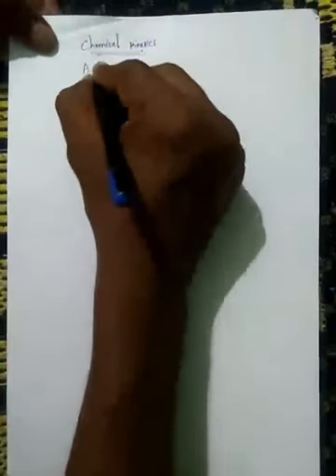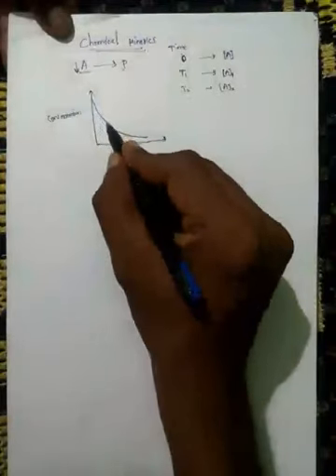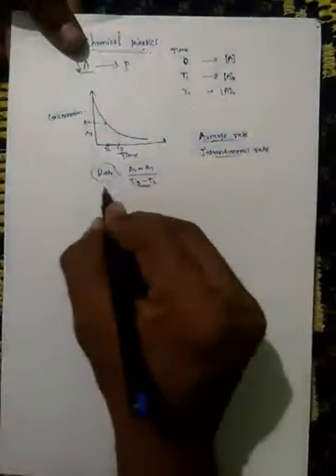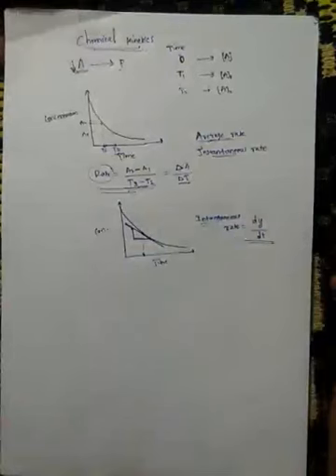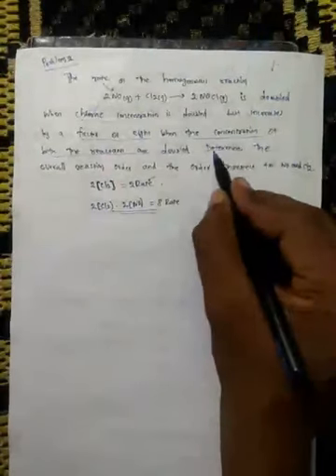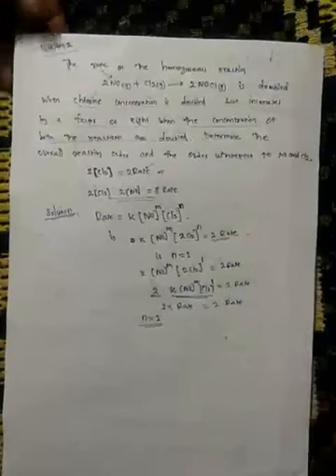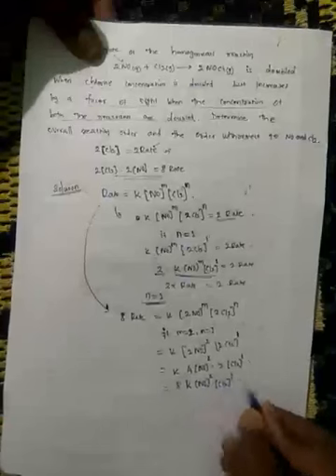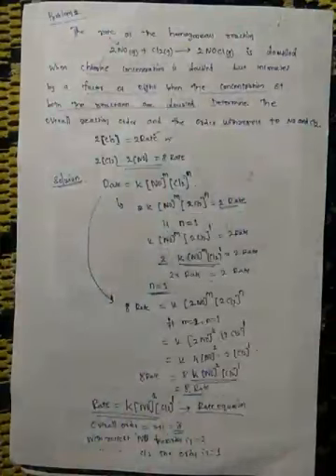Average and Instantaneous Rate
Chemical kinetics-the average and instantaneous rate